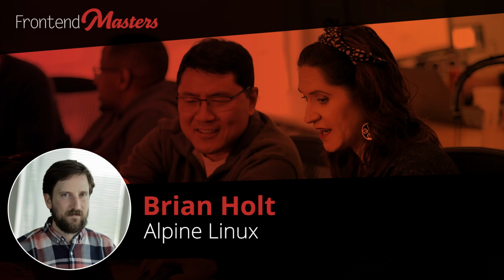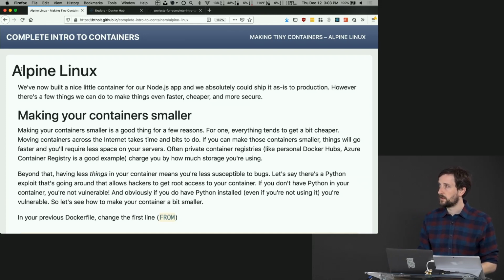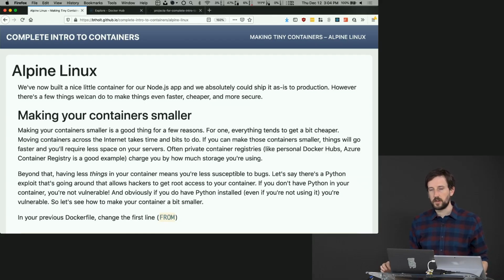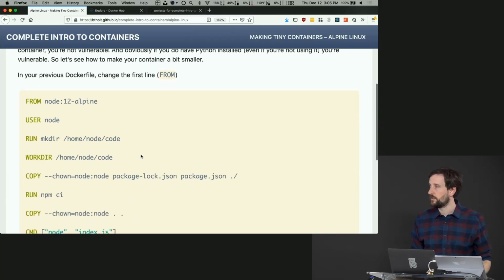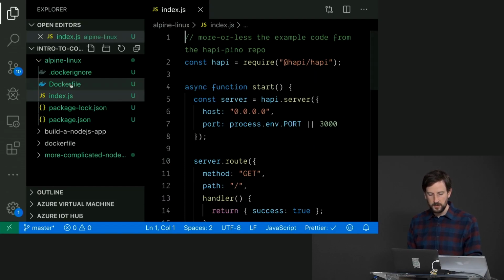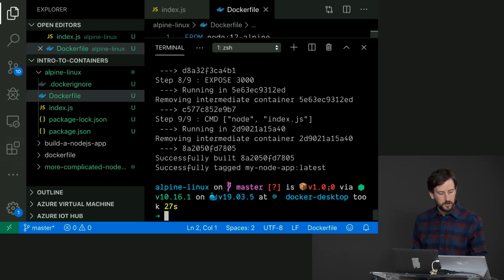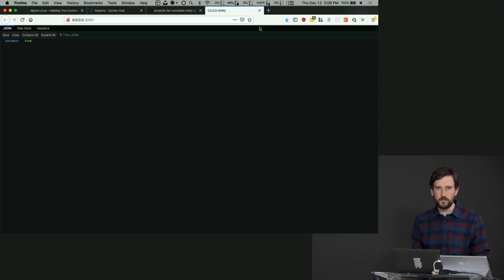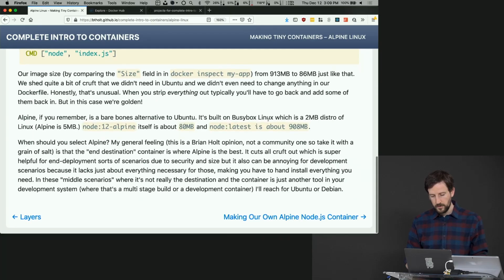21. Alpine Linux